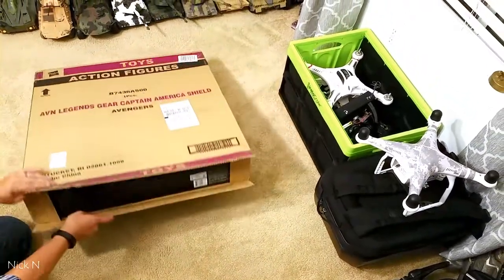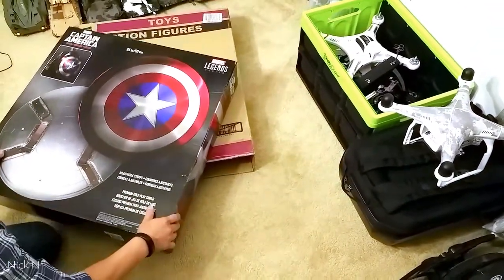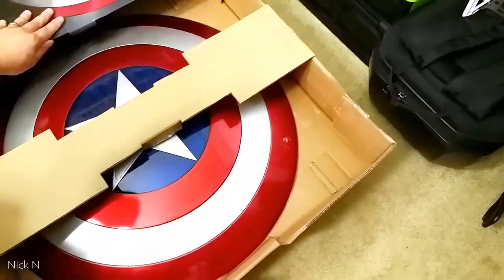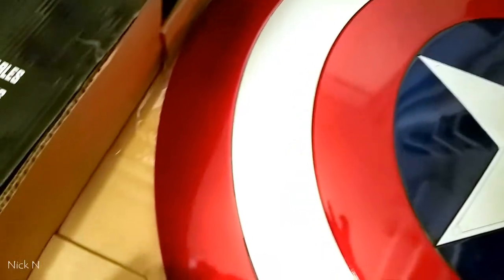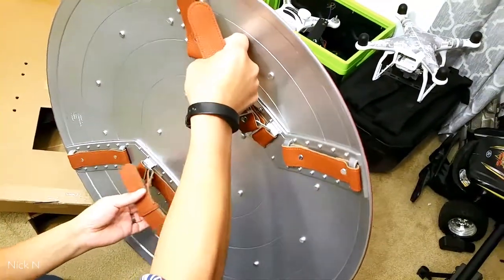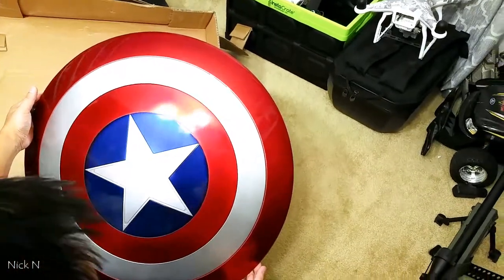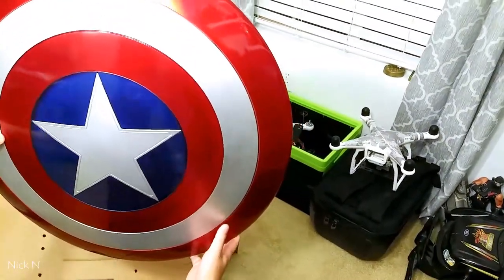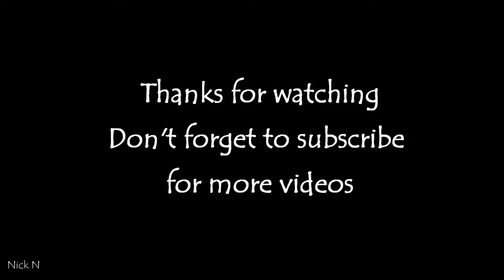Opening Hasbro Marvel Legend Captain America Shield replica Avenger 1:1 scale 24 " review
Opening Hasbro Marvel Legend Captain America Shield replica from Avenger movie in 1:1 scale. Review

Hasbro Captain America Shield